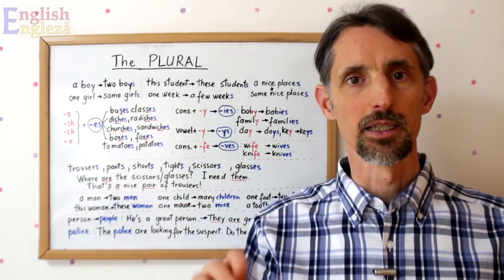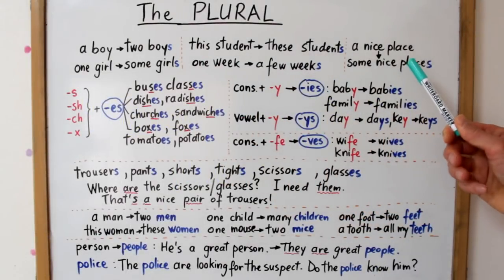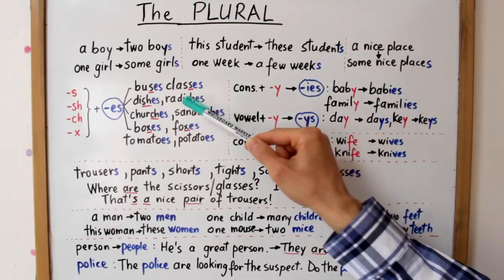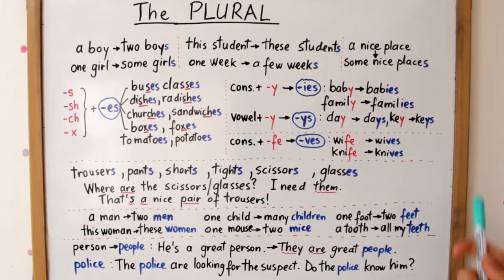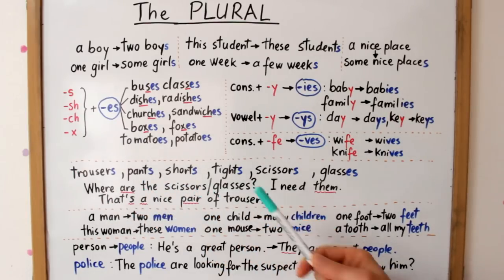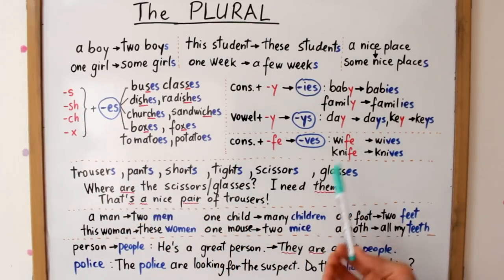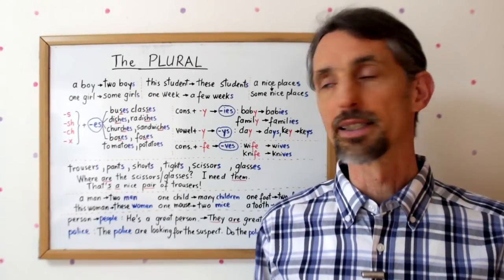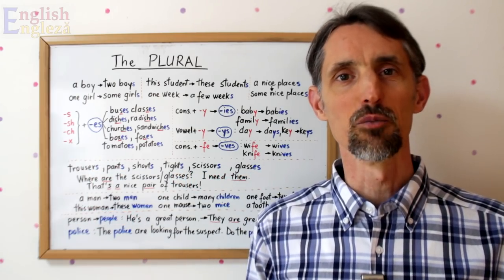English Lessons - The PLURAL (Pluralul) - Lectii de Engleza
🔵 Urmariti-ne si pe FACEBOOK si INSTAGRAM, pentru a fi la curent cu activitatea noastra
🔸 O noua lectie de gramatica din seria "English in 5 minutes", in care vorbim despre formarea PLURALULUI (THE PLURAL) in engleza.

👍 Daca doriti, puteti sprijini munca mea achizitionand albumul audio (si brosura PDF) din seria 10 USEFUL PHRASES la linkul